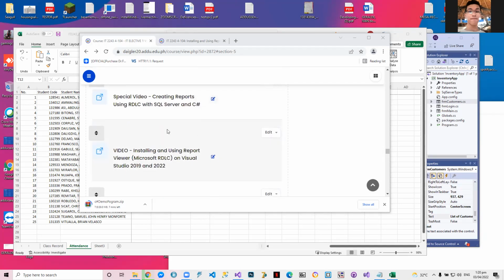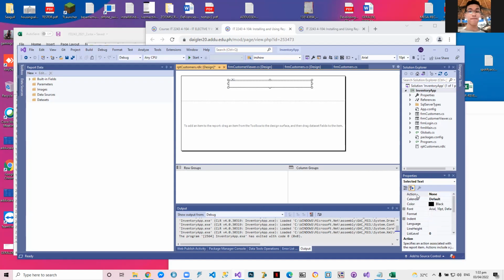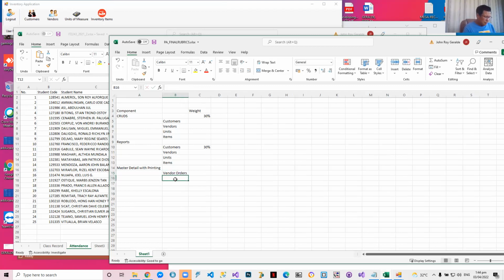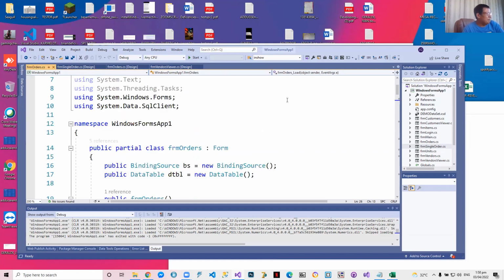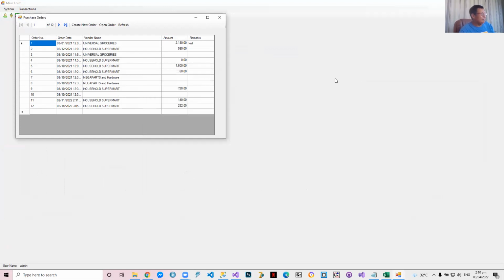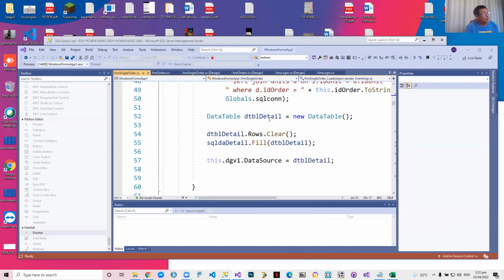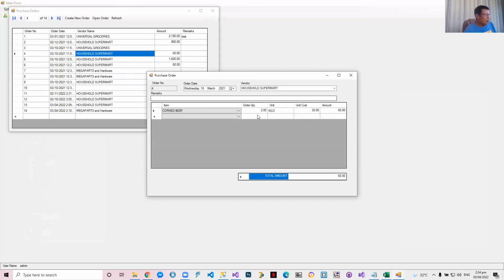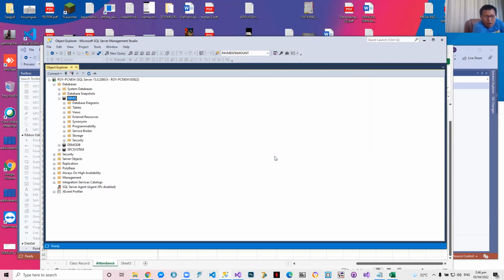ZOOM Meeting IT 2243 2022/03/04 Installing and Using Reports and Master Detail Forms